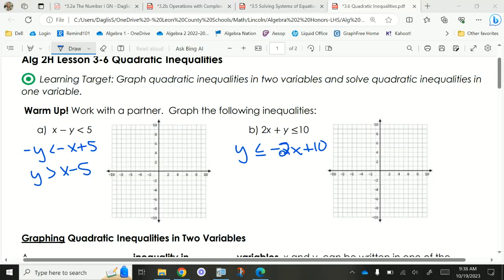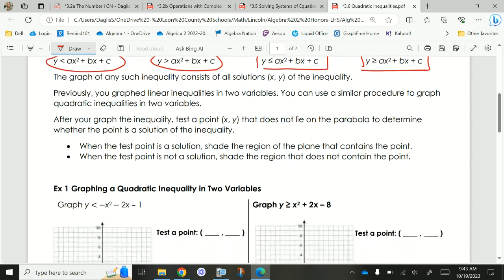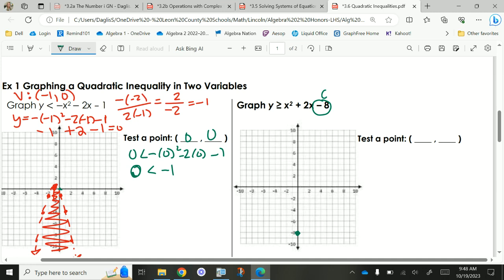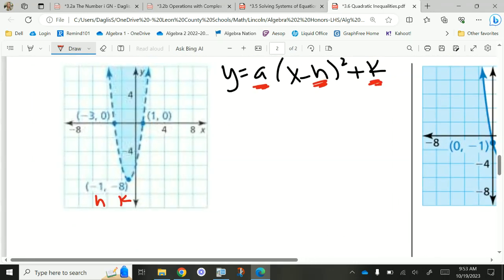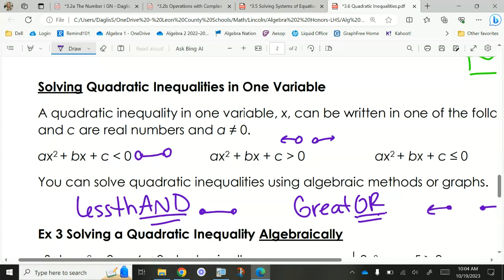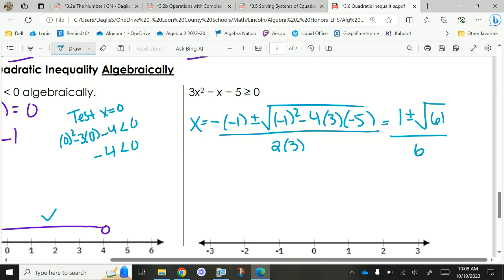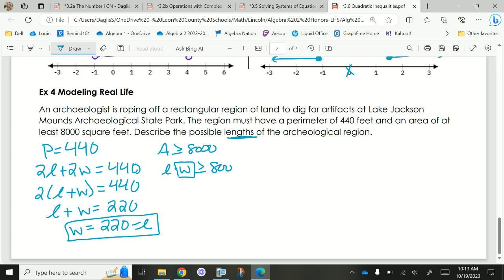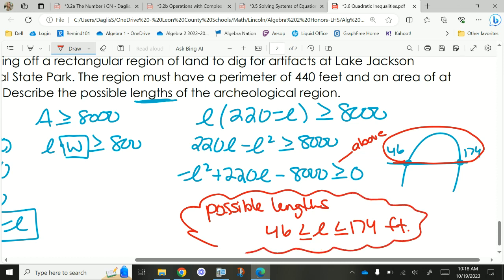Alg 2 - Quadratic Inequalities